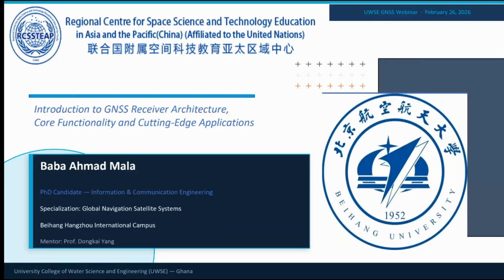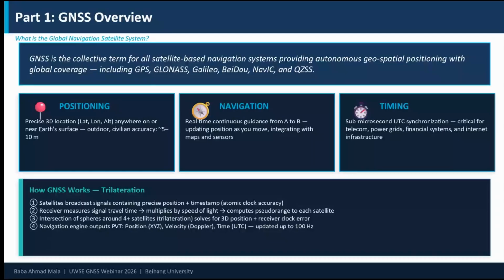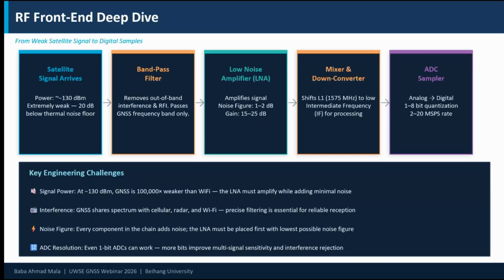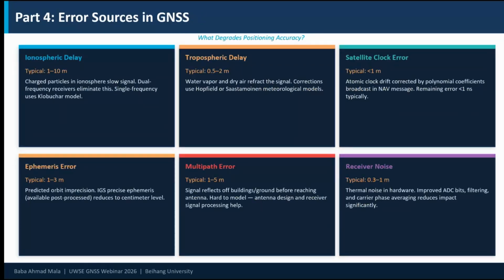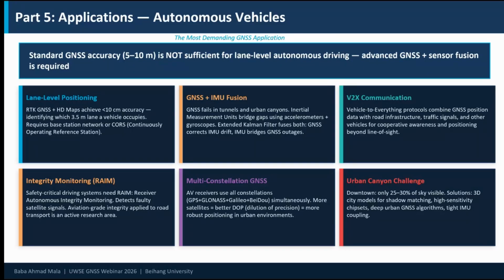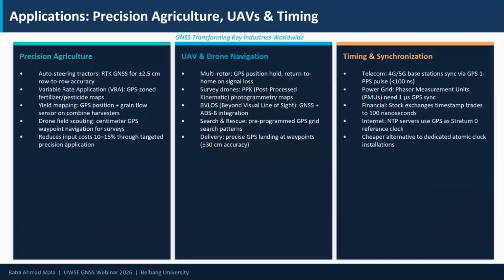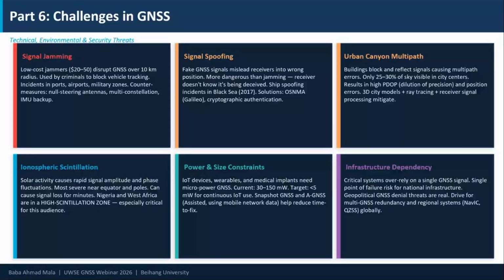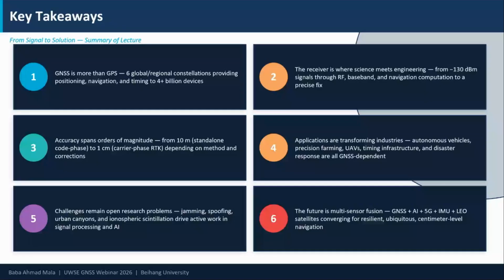14th Webinar Series: Introduction to Global Navigation Satellite System (GNSS) with Ahmad Baba Mala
UWSE Webinar Series 2026 with Ahmad Baba Mala, a PhD candidate at Beihang University, China on the topic; From Signal to Solution: An Introduction to GNSS Receiver Architecture, Core Functionality and Cutting-Edge Applications